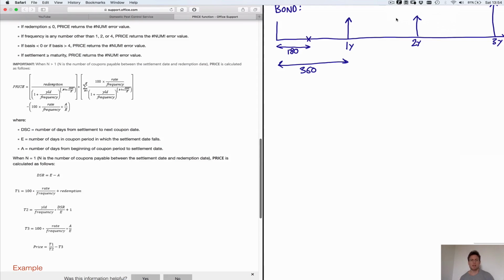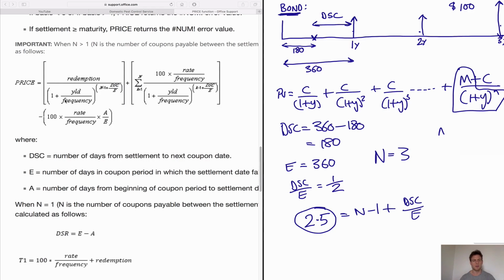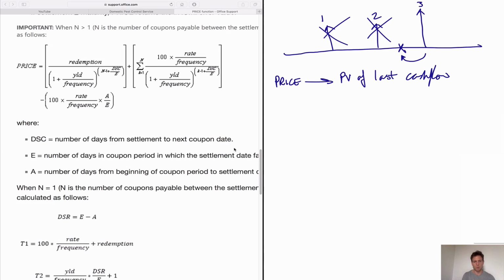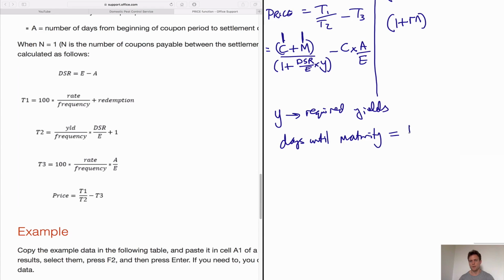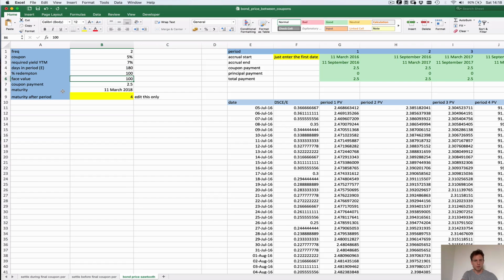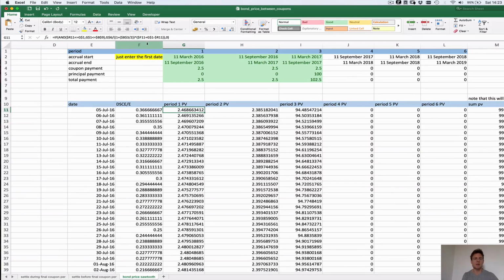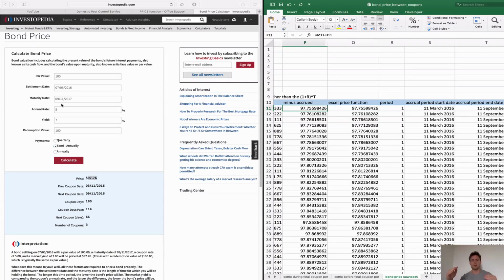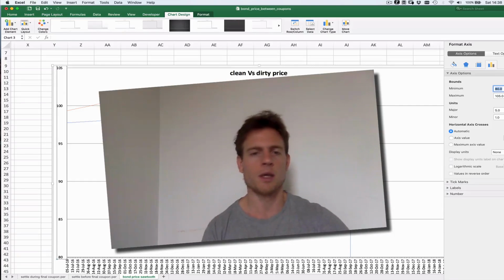ep10: Excel/Investopedia PRICE function broken down + downloadable sample tool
Following on from the last video in which we went into detail about clean and dirty bond prices, this video introduces the PRICE function in MS Excel. I go throw the specific details from the Microsoft Office support documentation on how the formula works and then also show a real example, with manual calculations next to the PRICE function output to show they are the same.

My Excel sample calculation comparing them can be downloaded from here, please feel free to grab a copy and do whatever you want with it.